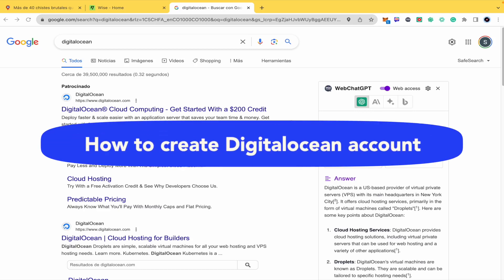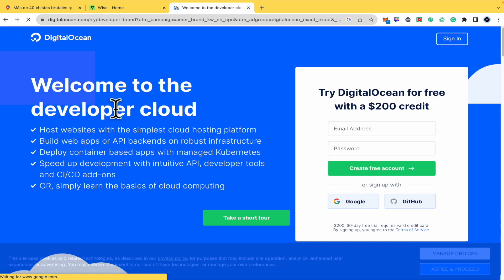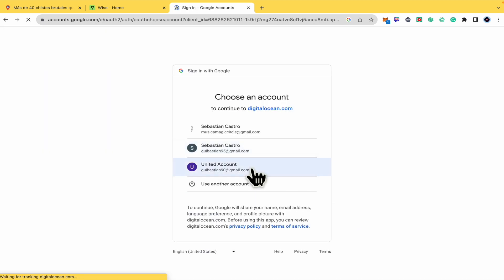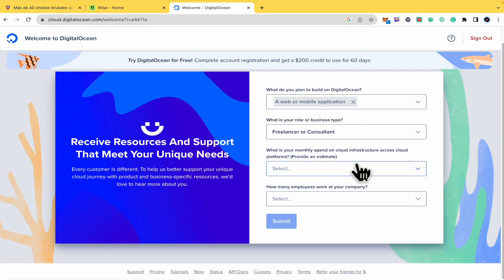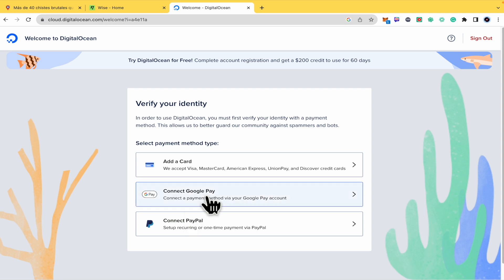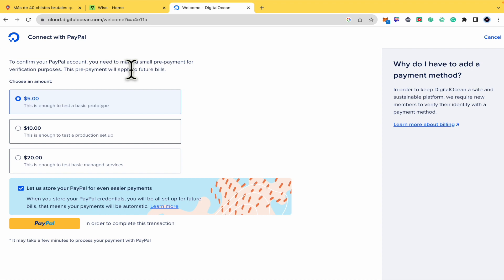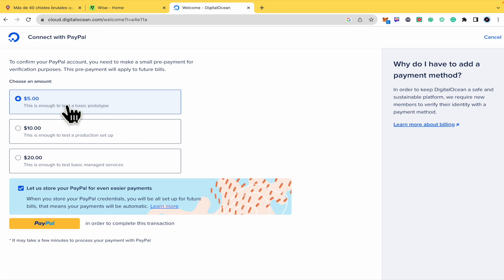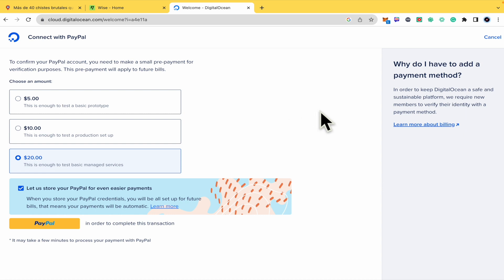How to Create Digitalocean Account (2026) Easy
In this video, we have shown How to Create Digitalocean Account / digitalocean account without credit card  / free